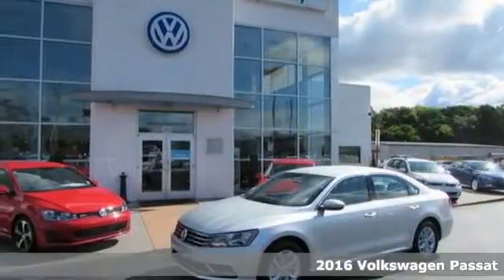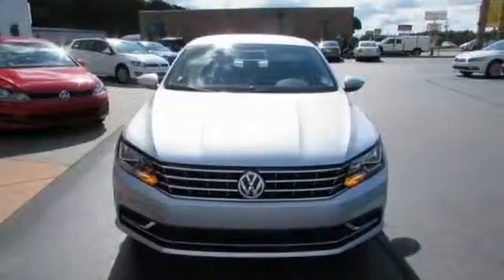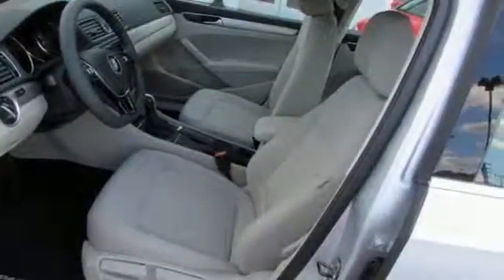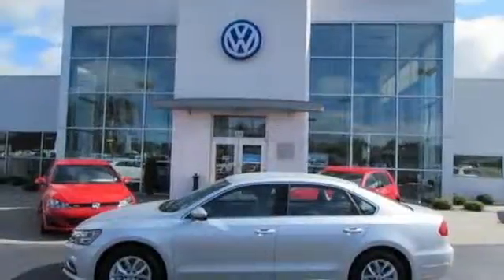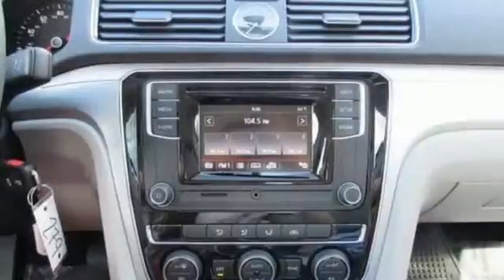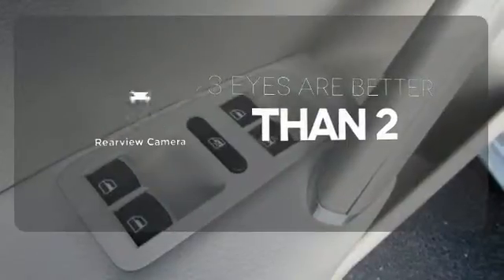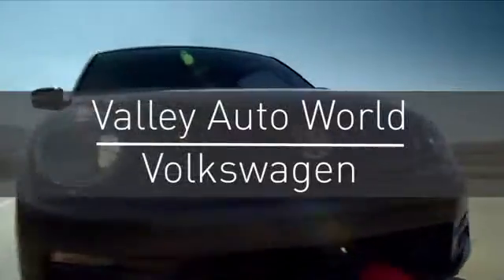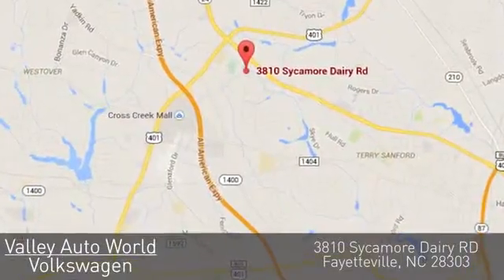New 2016 Volkswagen Passat Fayetteville NC Fort Bragg, NC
Year: 2016
Make: Volkswagen
Model: Passat
Trim: 1.8T S
Engine: 4 Cyl - 1.8 L
Transmission: Automatic
Color: Reflex Silver Metallic
Interior: Moonrock Gray
Stock #: V15178
VIN: 1VWAS7A3XGC055562

Address:
3810 Sycamore Dairy Rd